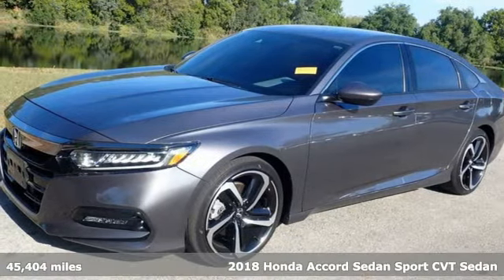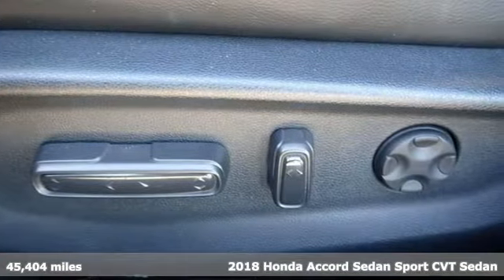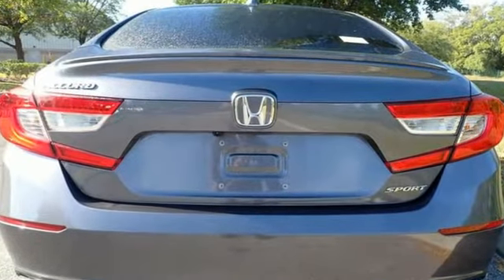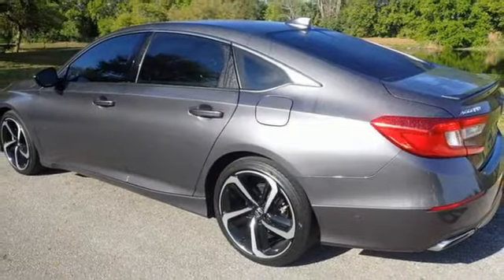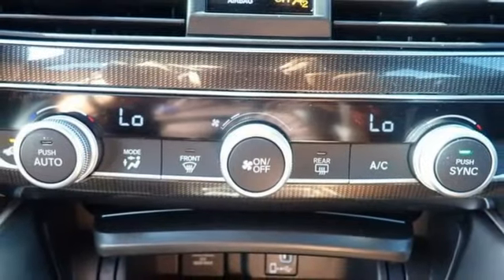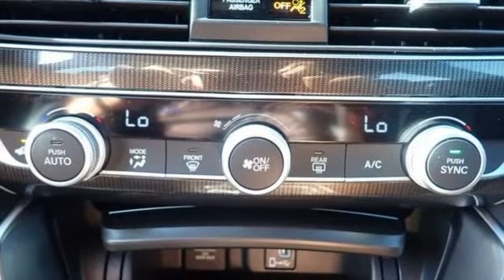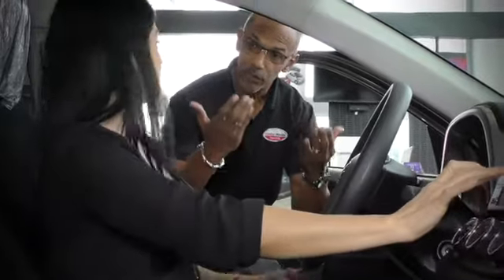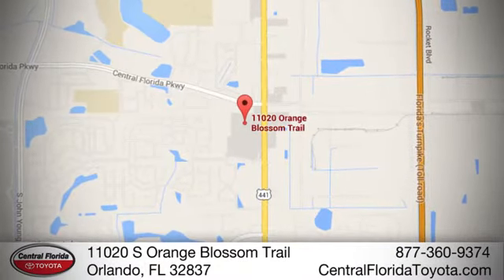Used 2018 Honda Accord Sedan Orlando, FL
Year: 2018
Make: Honda
Model: Accord Sedan
Trim: Sport 1.5T CVT
Engine: 1.5L 4 CYLINDER
Transmission: Automatic
Color: Gray
Interior: Other
Mileage: 45404
Stock #: A228821
VIN: 1HGCV1F31JA228821
Recent Arrival! Gray 2018 Honda Accord Sport FWD CVT 1.5T I4 DOHC 16V Turbocharged VTEC is 1640 miles below market average! 29/35 City/Highway MPGAwards: * JD Power Automotive Performance, Execution and Layout (APEAL) Study * ALG Residual Value Awards, Residual Value Awards * 2018 KBB.com 10 Most Awarded Brands * 2018 KBB.com Brand Image AwardsKelley Blue Book Brand Image Awards are based on the Brand Watch(tm) study from Kelley Blue Book Market Intelligence. Award calculated among non-luxury shoppers.

Address:
11020 S Orange Blossom Trail